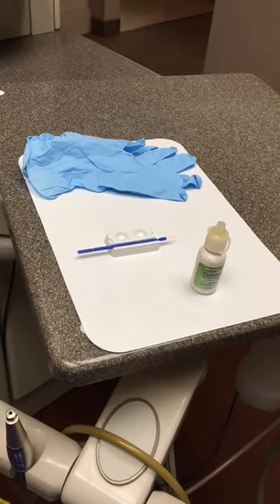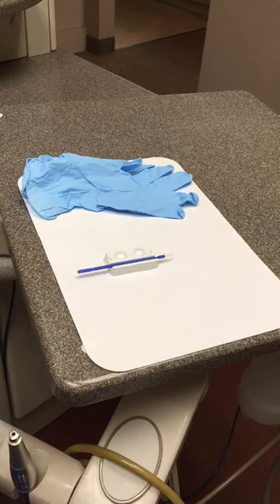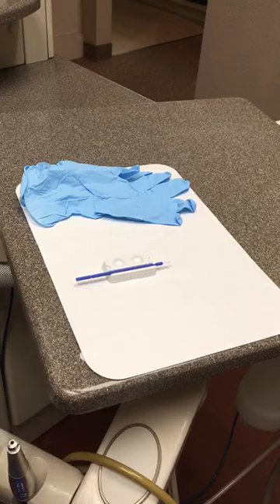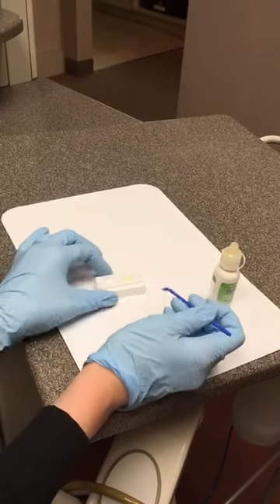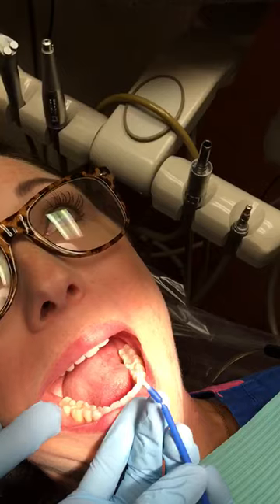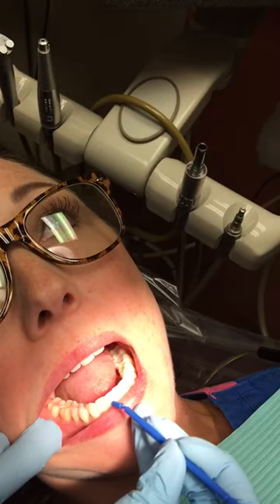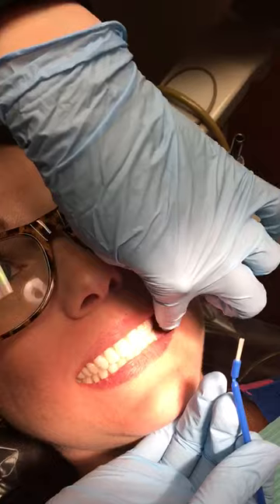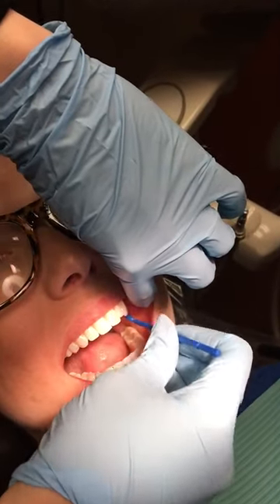Fluorimax Bottle Application on a Patient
The New Generation of Fluoride Varnishes: Colophony-Free & Offering Better Fluoride Uptake than Colophony-Based Varnishes.